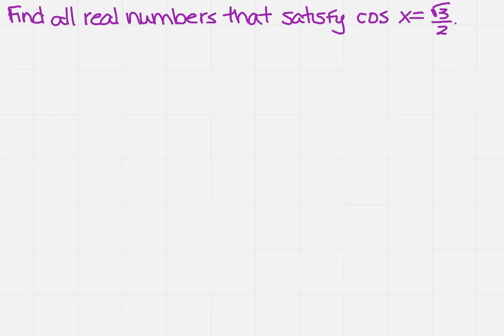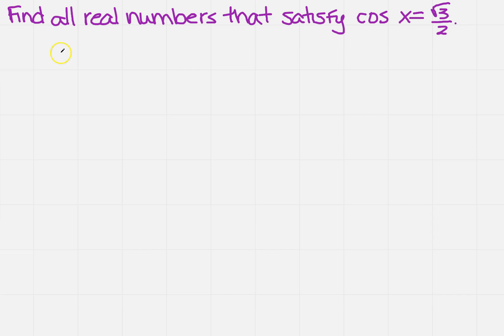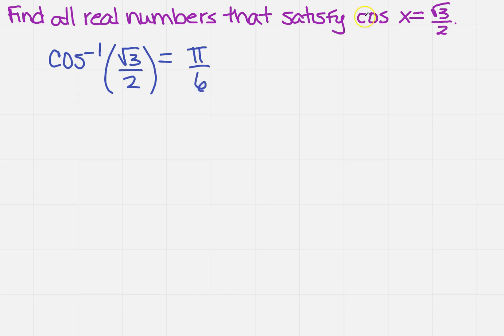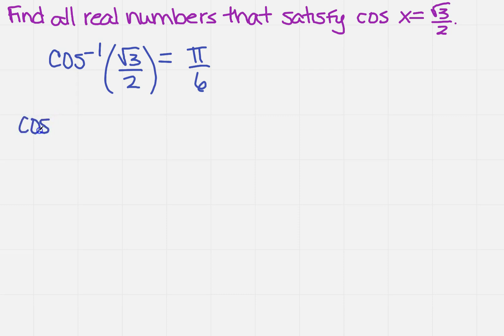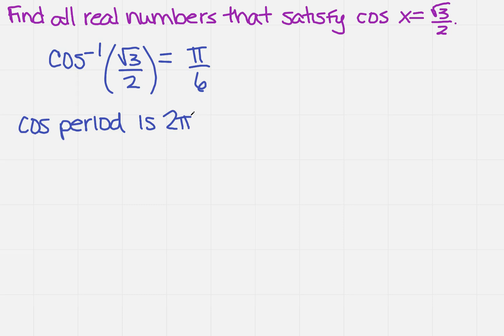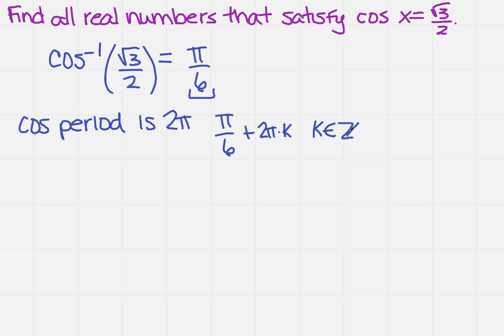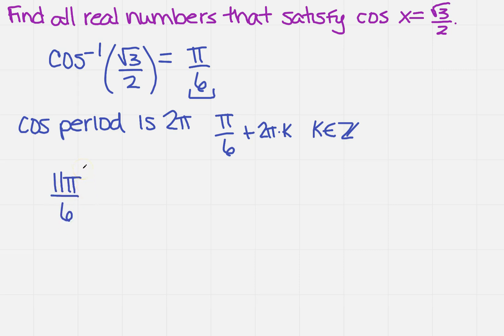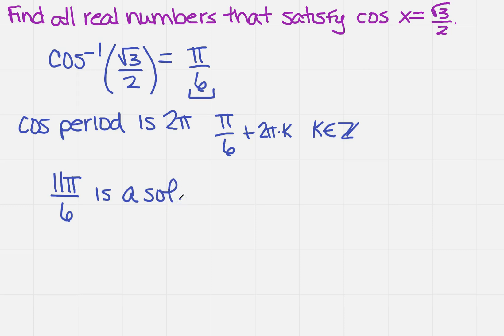find all real numbers that satisfy a cosine equation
Learn how to find all real numbers that satisfy a cosine equation.